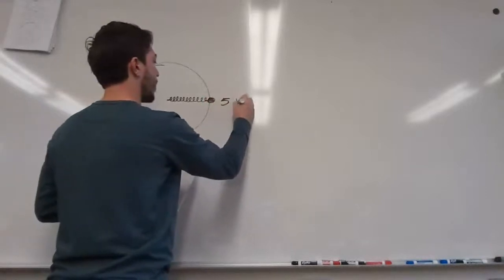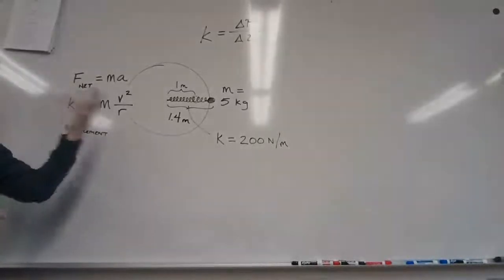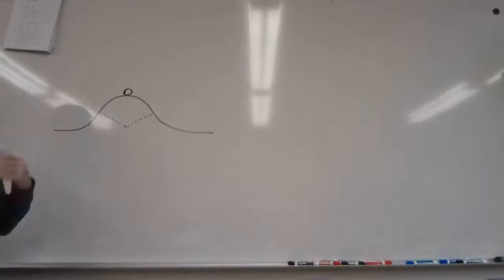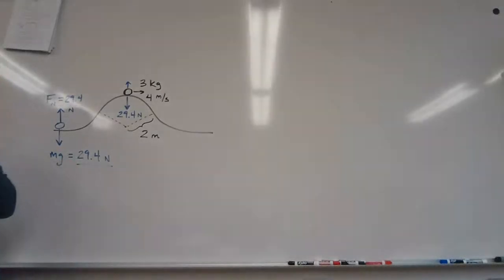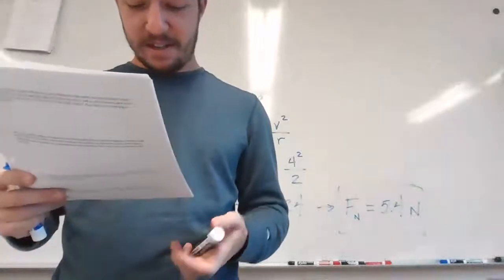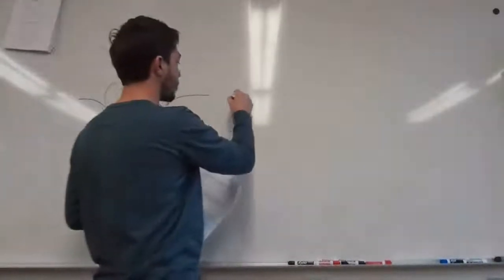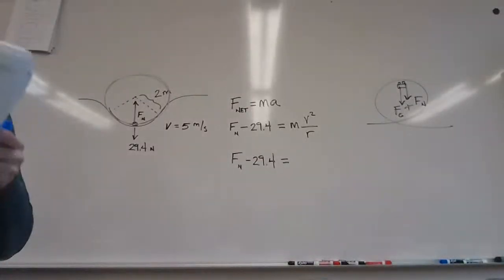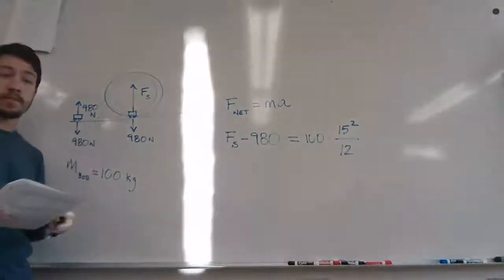AP Physics December 3